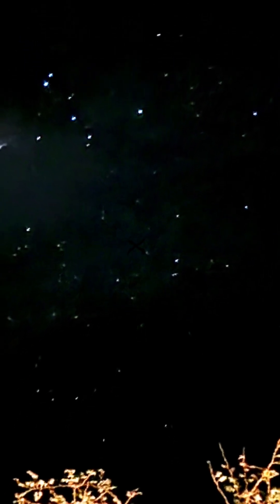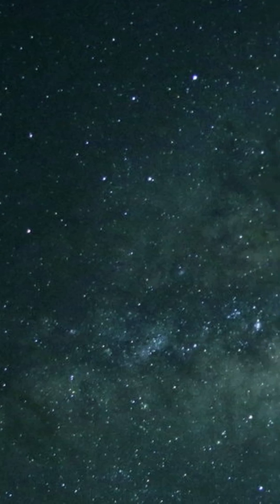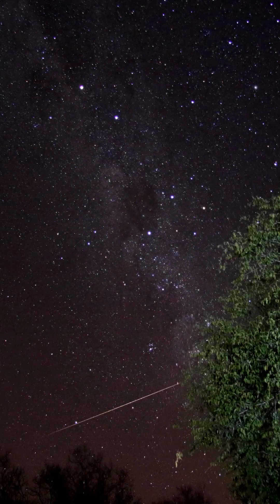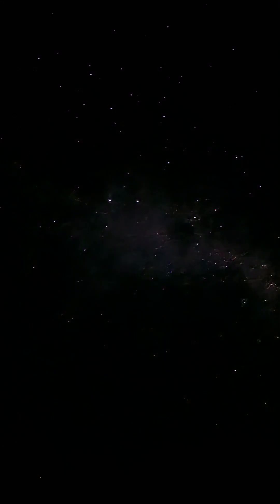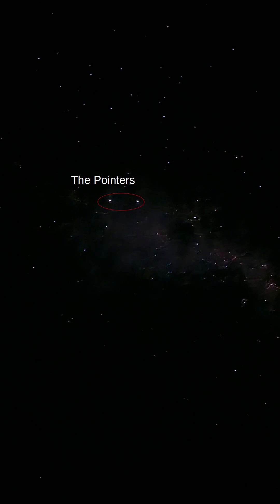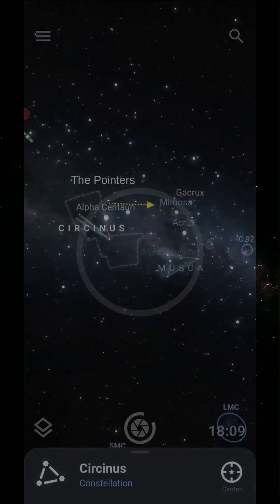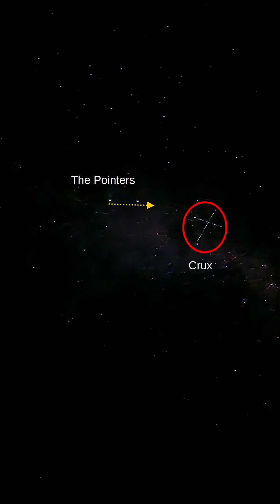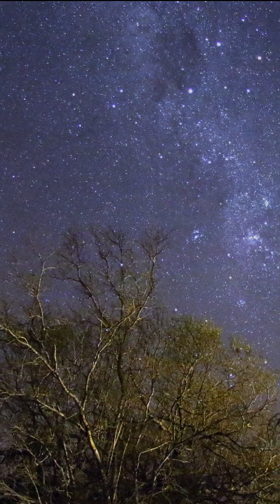PART 2: Become a cellphone astronomer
Continuing our theme of skywatching using  your smartphone and optional binoculars, we look at the Southern Cross or the constellation (or asterism) Crux.